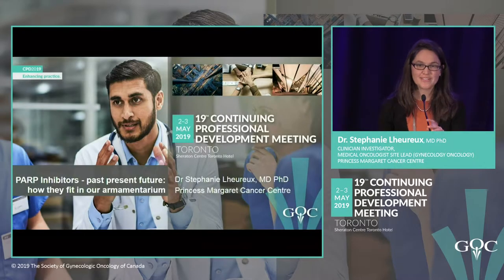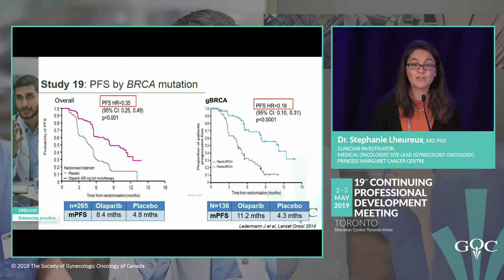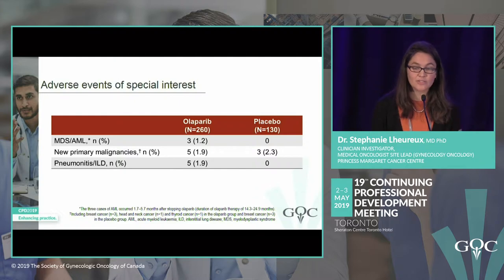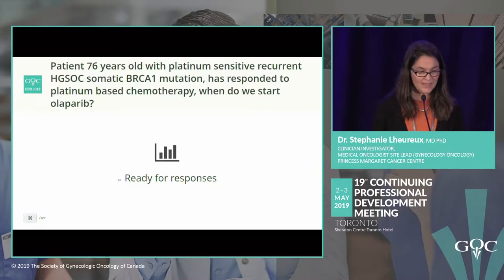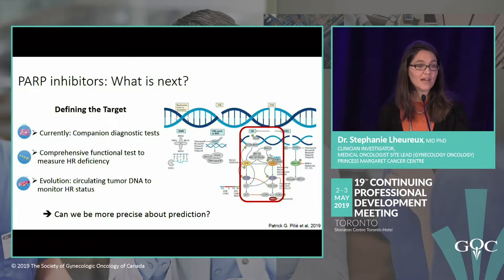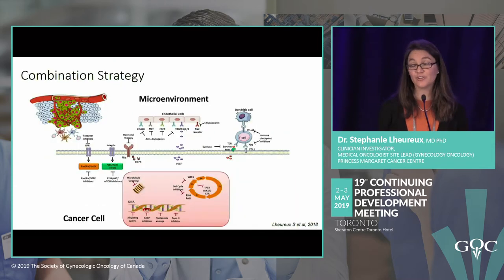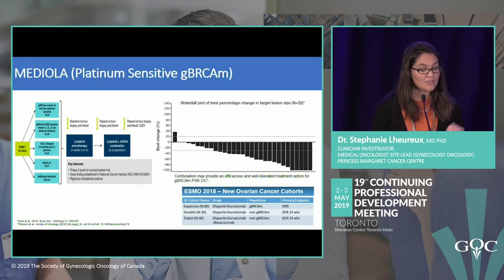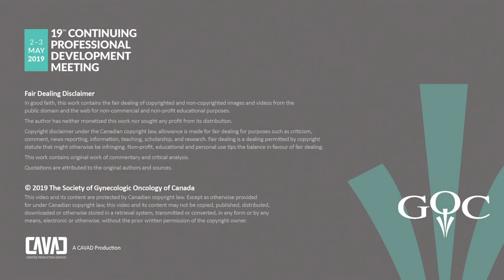PARP Inhibitors - Past, Present, Future - Stephanie Lheureux, MD, PhD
This presentation is part of a series of lectures given at the GOC’s 19th Annual Continuing Professional Development Meeting that took place in Toronto, ON from May 2nd to May 3rd, 2019.

Learning objectives of this presentation:
1. Identify the principle studies in ovarian cancer that lead to current recommendations of Parp inhibitor use in the recurrent and maintenance settings.
2. Understand the direction of current and future research for Parp inhibitors in the management of ovarian cancer.

In good faith, this work contains the fair dealing of copyrighted and non-copyrighted images and videos from the public domain and the web for non-commercial and non-profit educational purposes.
This work is distributed free of charge. The author has neither monetized this work nor sought any profit from its distribution.
Under the Canadian copyright law, allowance is made for fair dealing for purposes such as criticism, comment, news reporting, information, teaching, scholarship, and research. Fair dealing is a dealing permitted by copyright statute that might otherwise be infringing. Non-profit, educational and personal use tips the balance in favour of fair dealing. This work contains original work of commentary and critical analysis. Quotations are attributed to the original authors and sources.